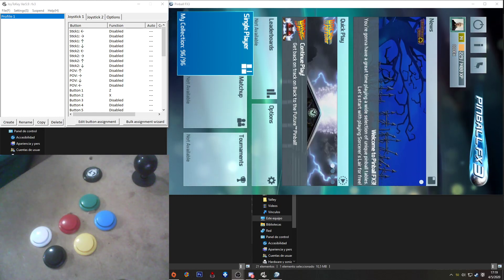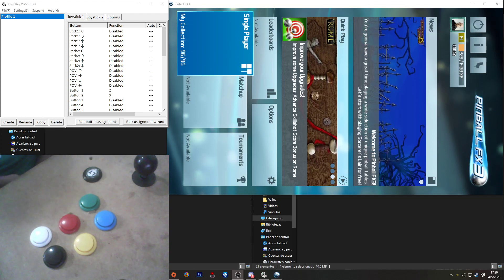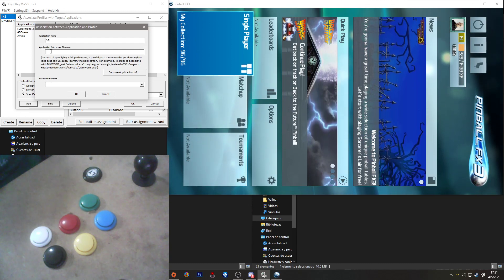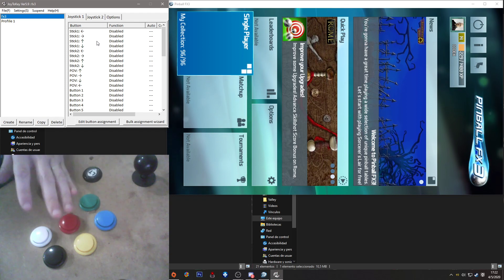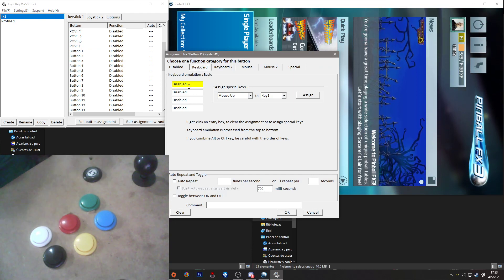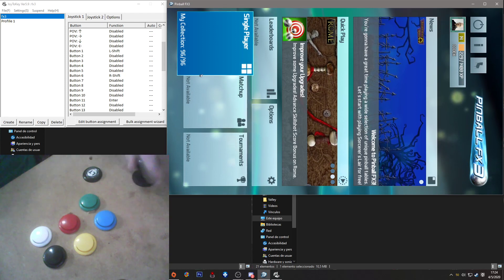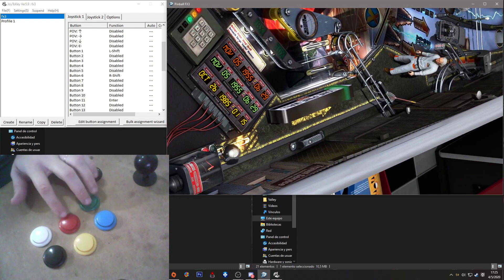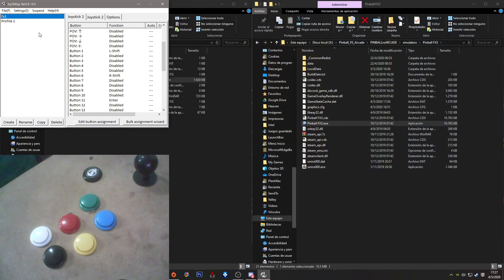How to use JoyToKey Software - Pinball FX3 - Arcade Usb Zero Delay Interface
Hi, in this video i show how to create a profile in JoyToKey to use with a specified application, Pinball FX3 in this case.
If you have any question leave a comment or reach me in discord:
Sirleirbag23#0247